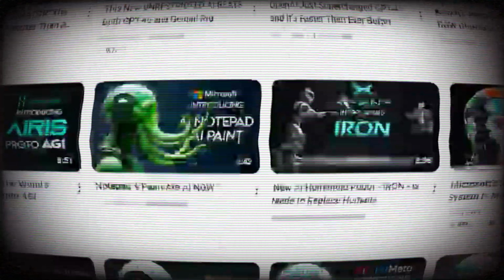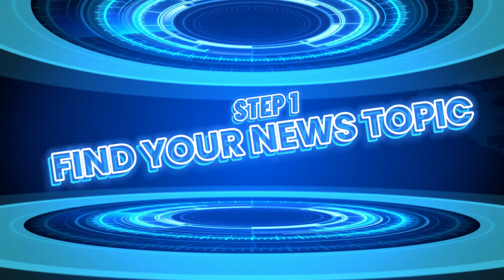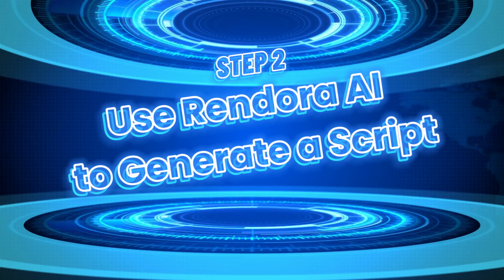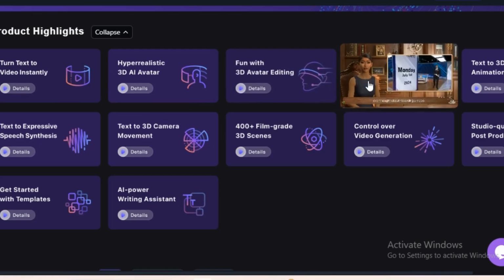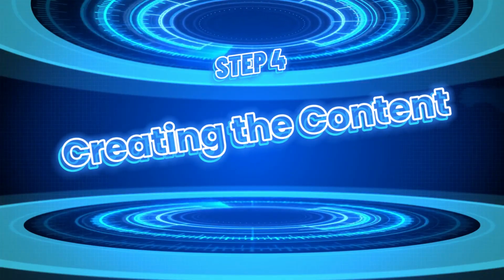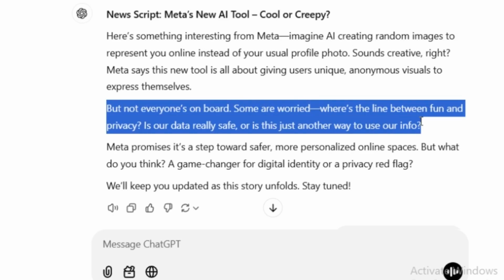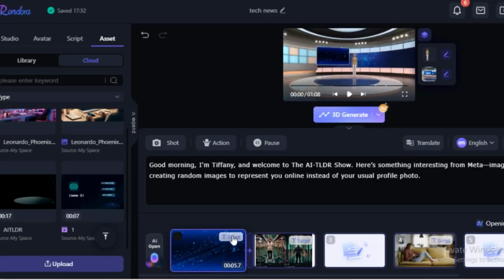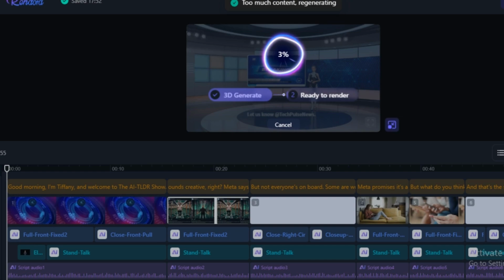Creating a News Channel with AI: Step-by-Step Guide for 2025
Creating a News Channel with AI: Step-by-Step Guide for 2025. .Want to create a profitable AI-powered news channel in 2025? It’s easier than you think! In this video, I’ll show you how to use Rendora AI to create your own news content—whether it’s tech, entertainment, or anything in between.

00- Intro
00:27 -Steps 1 in Creating AI News Channel
00:51- Steps 2 in Creating AI News Channel
02:58 - Result
03:17- Conclusion